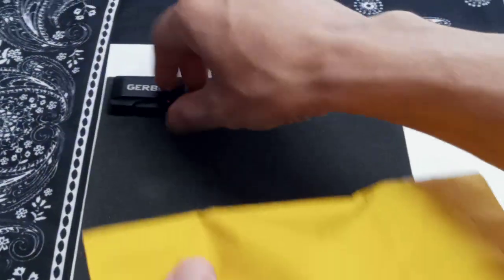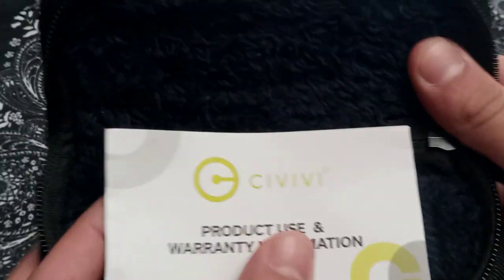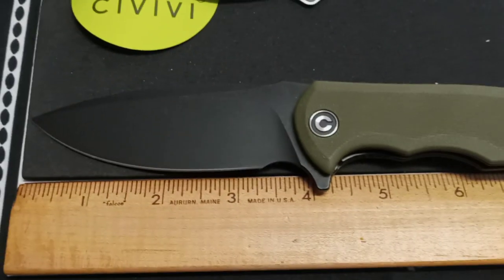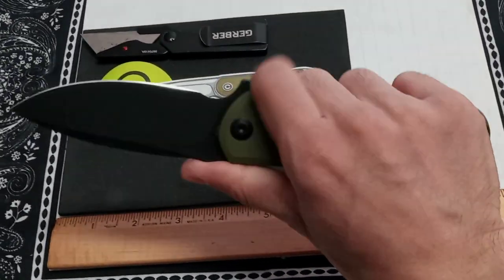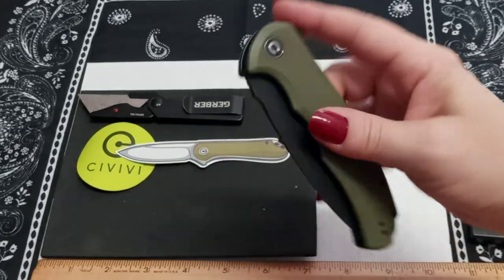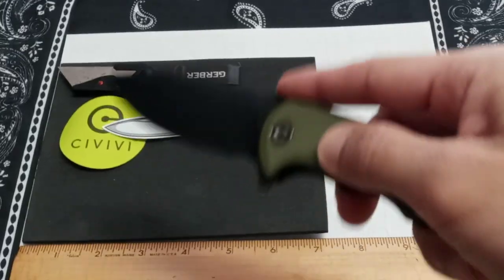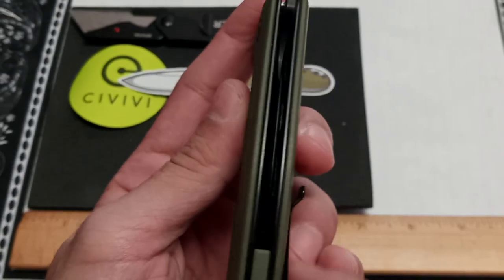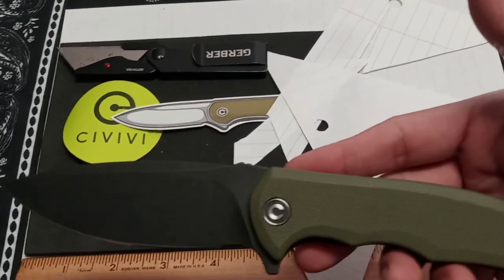Our First CIVIVI! The PRAXIS; First Impression, Thoughts and Cut Test